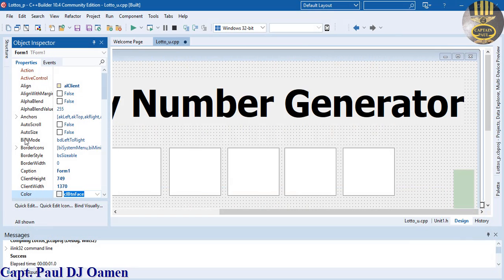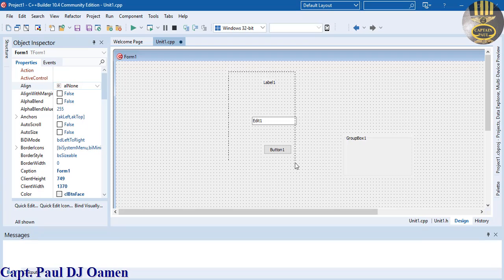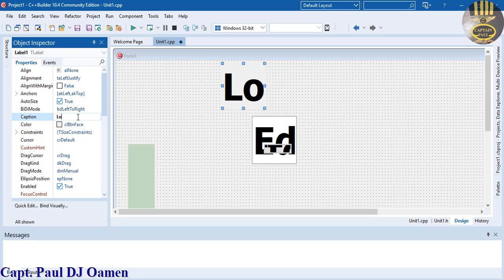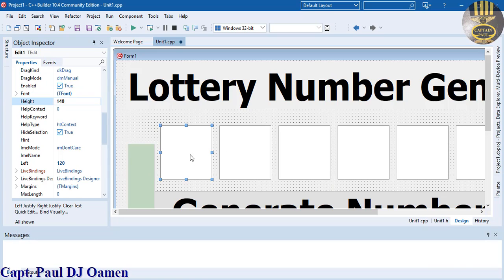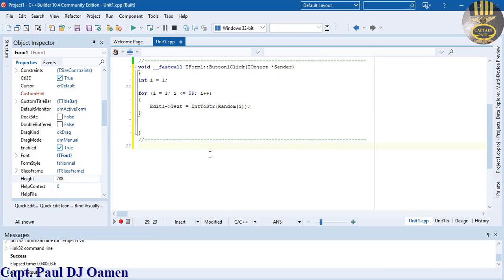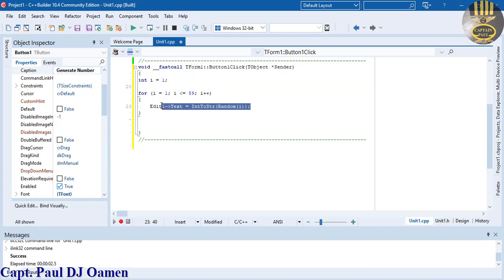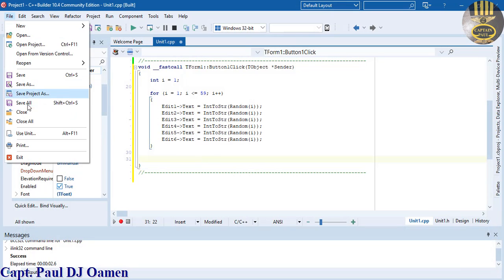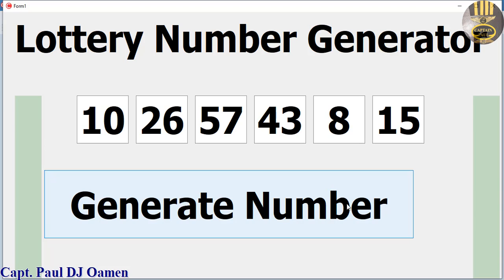How to Create a Lottery Number Generator Using Random Function with For Loop in C++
How to Create a Lottery Number Generator Using Random Function with For Loop in C++. You will learn how to generate numbers using a random function and assign the numbers to an object.